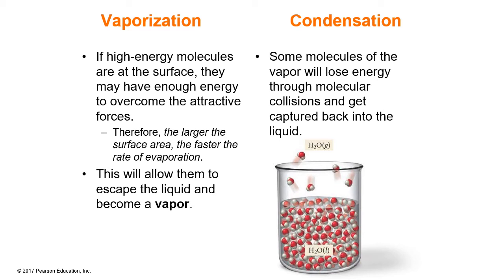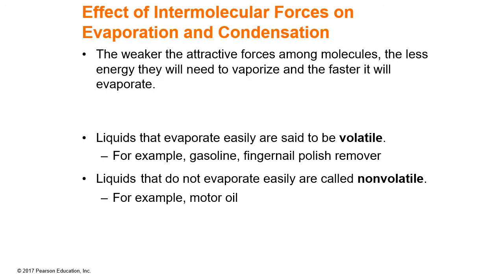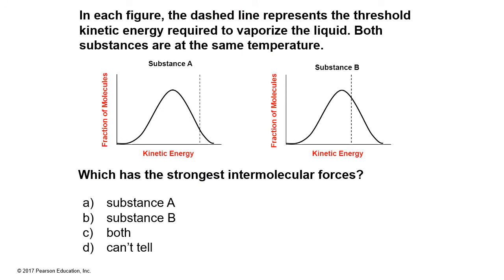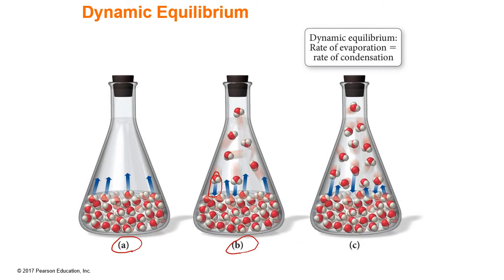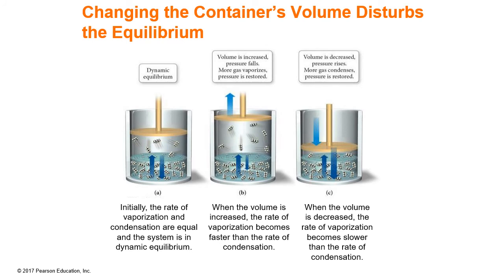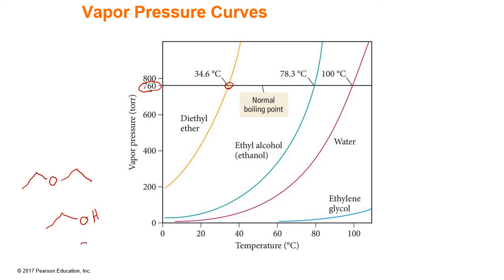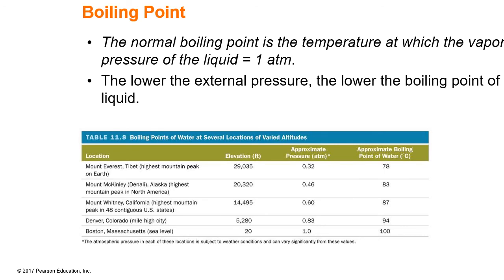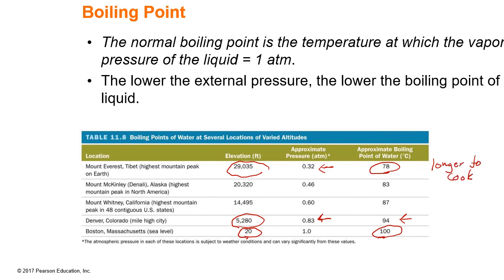Chem 104 Chapter 11 Video 6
Boiling Point